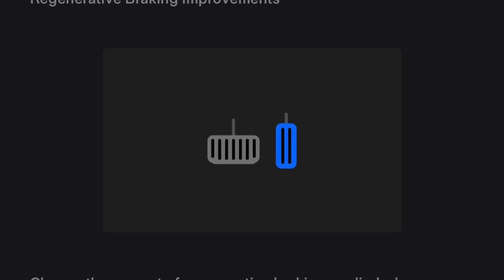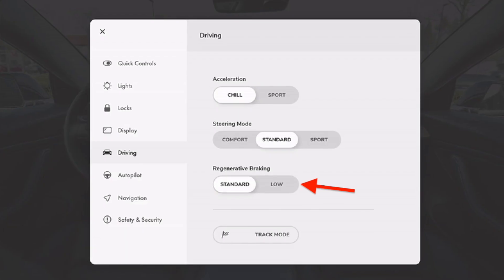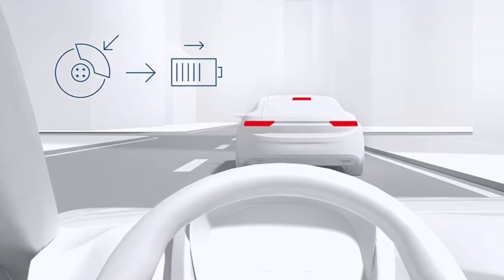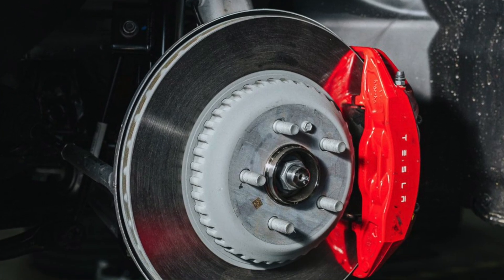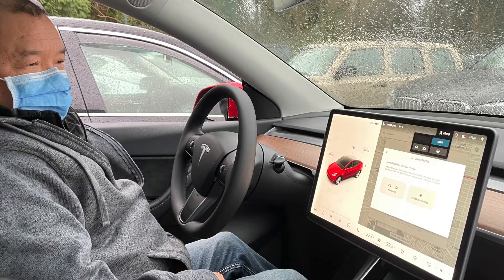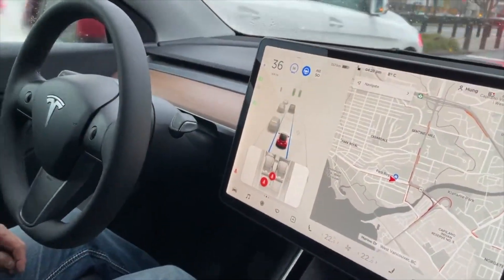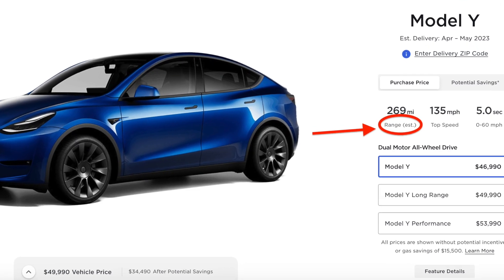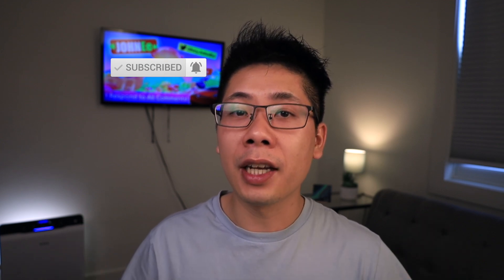Tesla Includes NEW Braking Options in This Software Update!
Tesla has pushed out software update 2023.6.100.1 to owners that will enable some new braking options that was once removed.